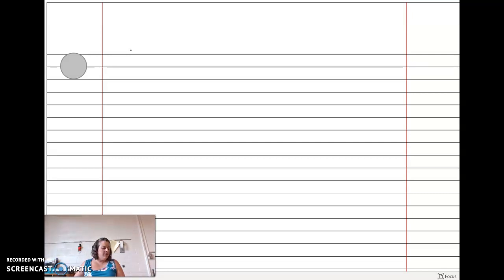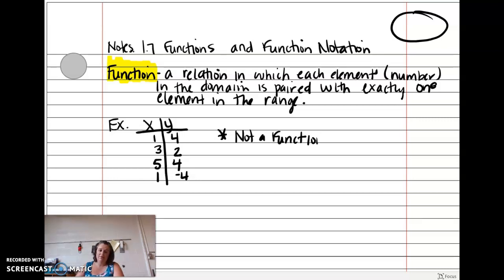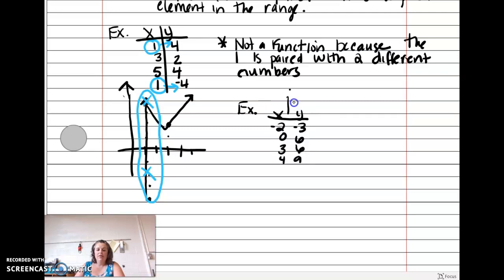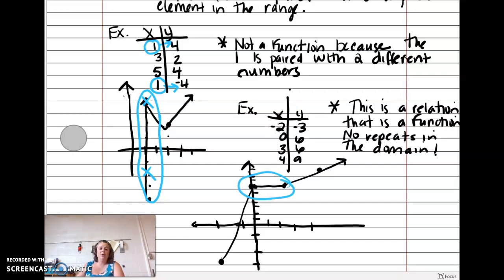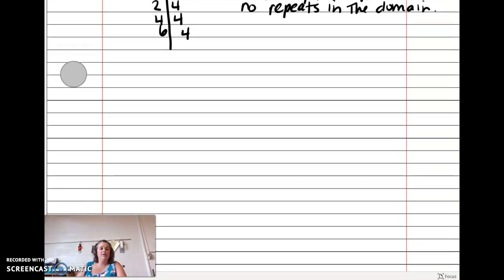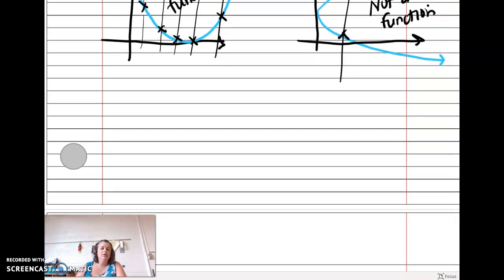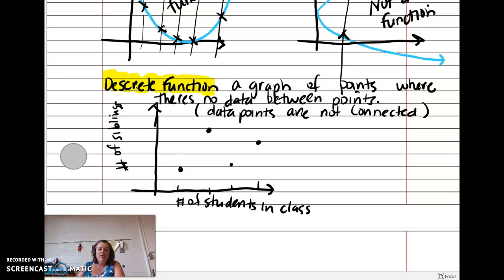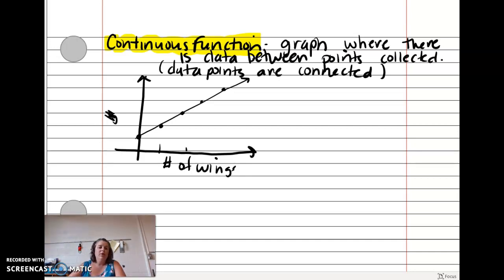Algebra Notes 1.7 Functions and Function Notation pt 1